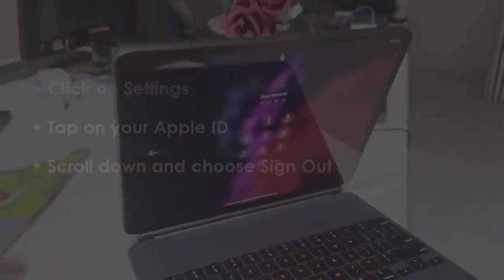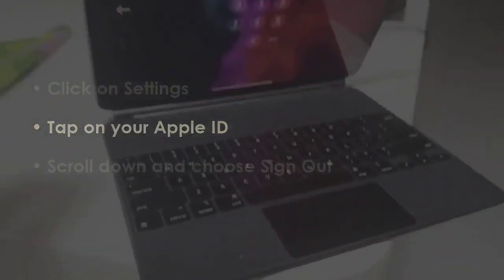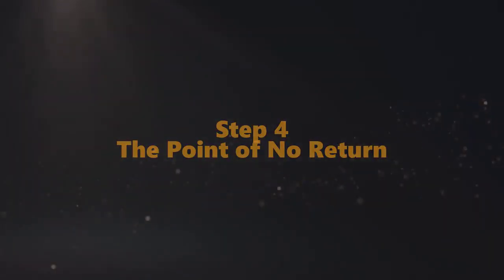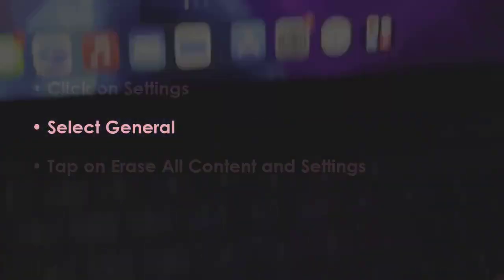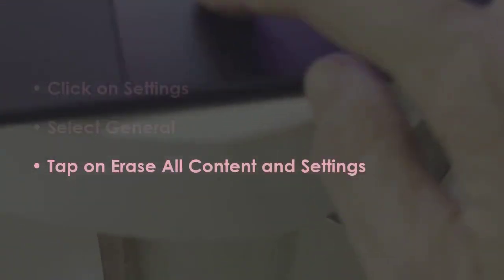HOW TO FACTORY RESET IPAD WITHOUT COMPUTER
This point by point guide will help you in fixing ipad issues.
 Guide : [ how to factory reset ipad without computer ]